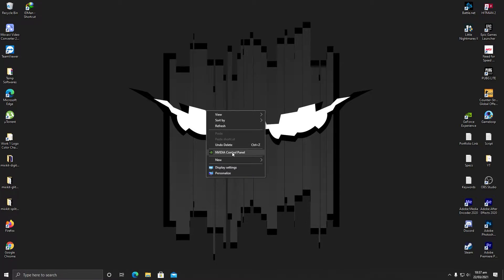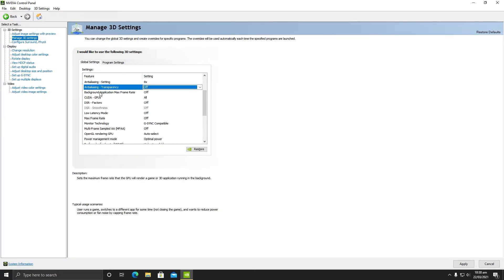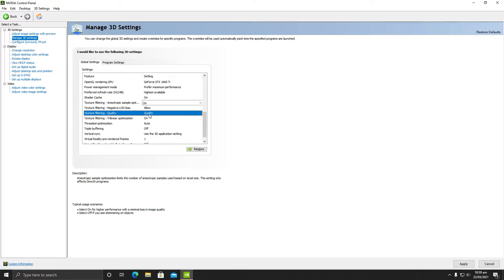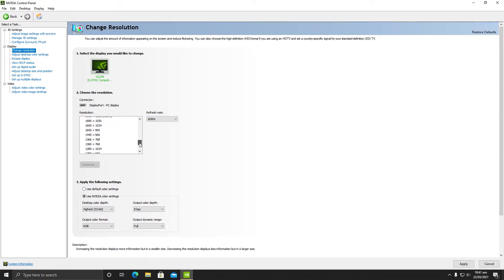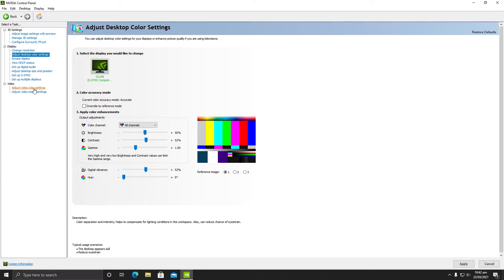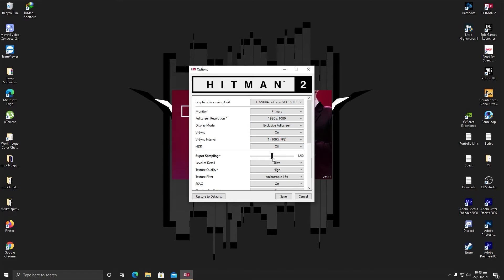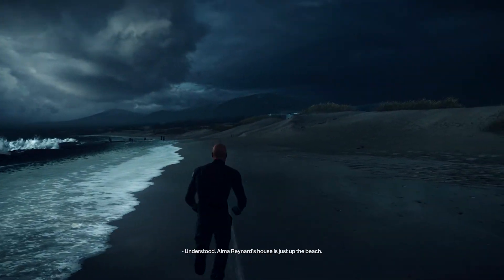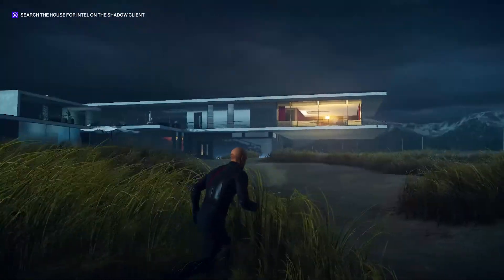How To OPTIMIZE Nvidia Control Panel For GAMING And PERFORMANCE-Best NVIDIA Settings For GAMING 2021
In this Video I will show you How To OPTIMIZE Nvidia Control Panel For GAMING And PERFORMANCE. We will go through step by step tutorial to configure Best NVIDIA Settings For GAMING 2021. So, that you can play games without any FPS Drop and enjoy Ultimate Gaming!

We will first of all go through the Nvidia control panel settings and adjust everything accordingly which is best to boost games and performance.
Next we will Set Nvidia G-sync Compatibility along with image and video settings to enhance your gaming experience. In the end we will test our desired Nvidia Control Panel settings for gaming test in HITMAN 2.

Topics Covered:

1. Nvidia control panel best settings for gaming & performance 2020
2. Best nvidia control panel settings 2021
3. Nvidia control panel download
4. Best nvidia control panel settings for quality
5. Best nvidia control panel settings for low end pc
6. How To Optimize NVIDIA Control Panel Settings for Gaming 2020

How to Fix Premiere Pro not using GPU ACCELERATION for Rendering | GPU not working | CUDA 2021

If You face any issue, please let me know in comment section. THANKS!

My System Specifications:

Processor- Intel Core i5-9400F Desktop Processor 6 Cores 4.1 GHz Turbo Without Graphics

GPU- MSI Gaming GeForce GTX 1660 Ti 6GB RGB

SSD- Corsair Force Series MP510 480GB NVMe PCIe Gen3 x4 M.2 SSD RGB

HDD- Seagate BarraCuda 500GB Internal Hard Drive HDD

Power Supply- Gigabyte GP-P850GM

RAM- Corsair Vengeance RGB Pro 16GB (2x8GB) DDR4 3600MHZ

CASE (Body)- MUSETEX ATX Mid-Tower PC Gaming Case with 6 PCS x ARGB Fans and 2 PCS x USB 3.0 Ports Remote Control Tempered Glass

MotherBoard- MSI MPG Z390 Gaming Plus LGA1151 Motherboard

Wifi Adapter- USB WiFi Adapter for PC 802.11ac 5G/2.4G 5Dbi 1200M Dual Antennas. Wireless USB Adapter 5G for Gaming

RGB Cooling Fans- upHere RGB Series Case Fan, Wireless RGB LED 120mm Fan,Quiet Edition High Airflow Adjustable Color

Headphones- Gaming Headset for Gaming Headphones with Noise Canceling Mic and Volume Control

Mouse- R8 Ultra-Core Wireless Gaming Mouse with Light Strike (LK) Optical Switch & Scroll Wheel

Keyboard- Redragon K552 Mechanical Gaming Keyboard RGB LED Rainbow Backlit Wired Keyboard with Red Switches for Windows Gaming PC (87 Keys, Black)

Gaming Monitor : Asus VG248QG 24” Gaming Monitor, 1080P Full HD, 165Hz (Supports 144Hz), G-SYNC Compatible, 0.5ms, Extreme Low Motion Blur, Eye Care, DisplayPort, HDMI DVI,Black